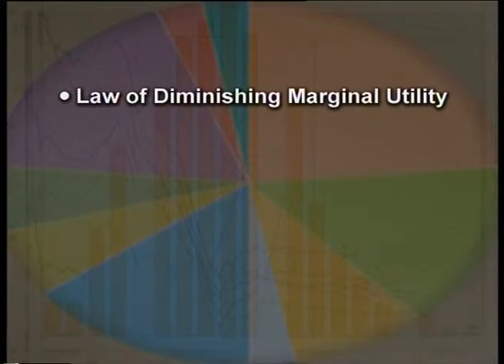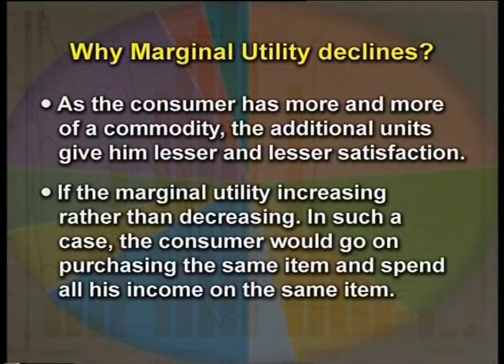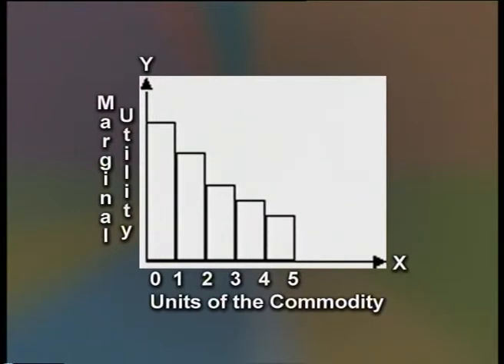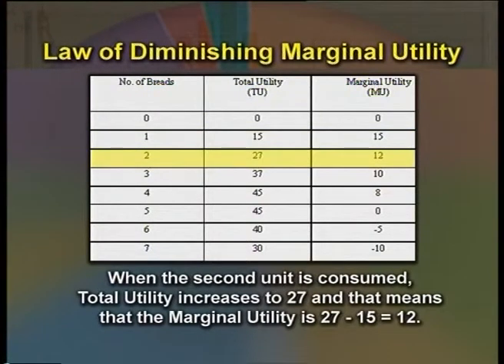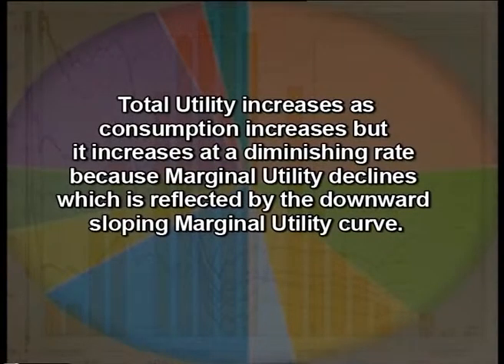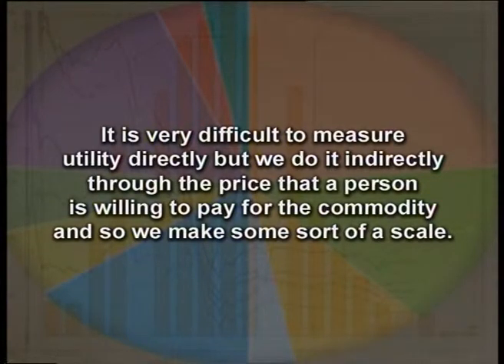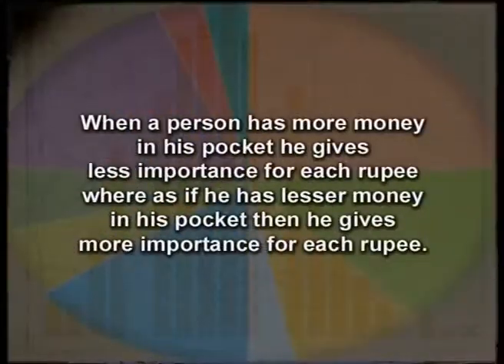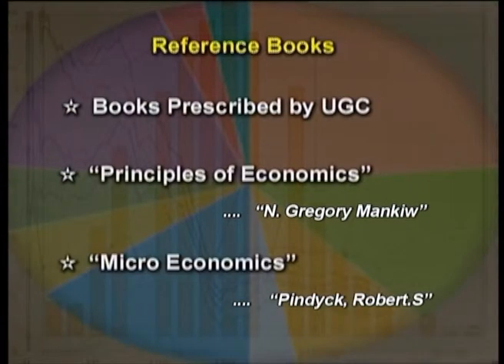Law of marginal Utility